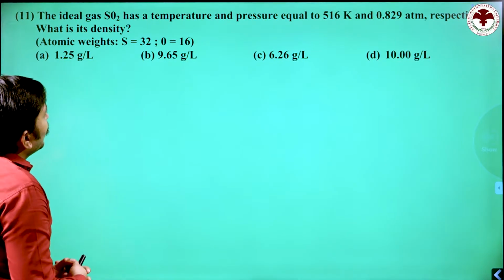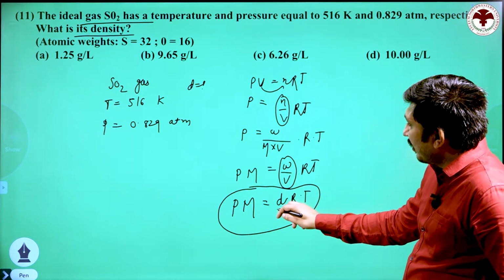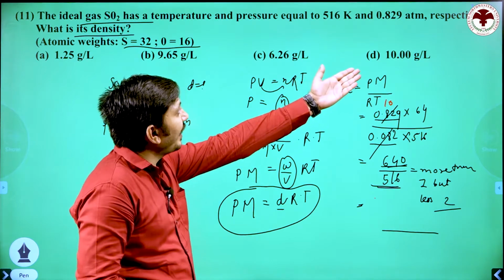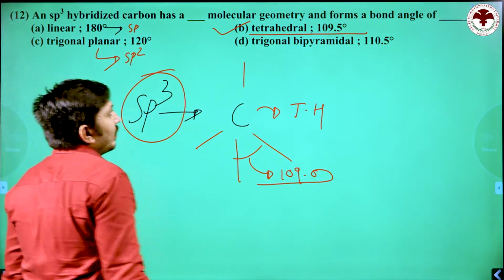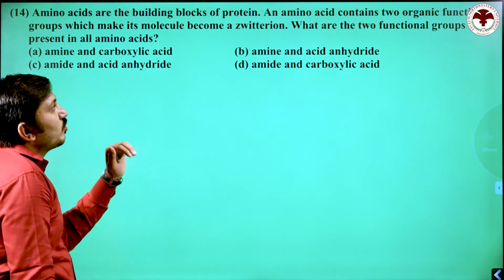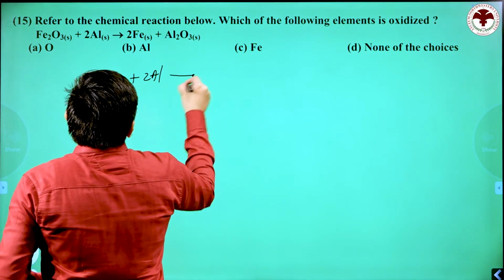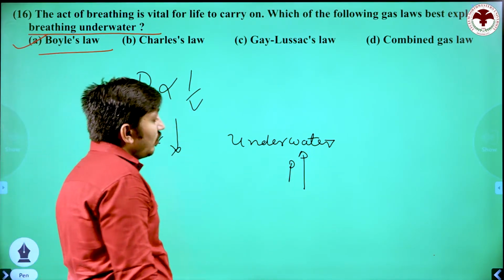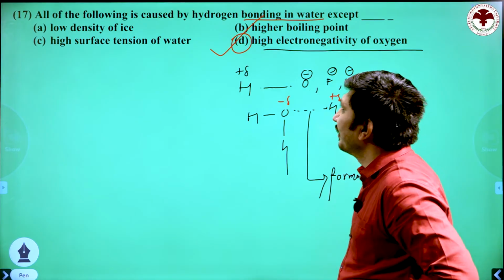NMAT REVIEW CLASS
CHEMISTRY NMAT REVIEW CLASS  PART-03

STUDY IN PHILIPPINES
MBBS IN PHILIPPINES